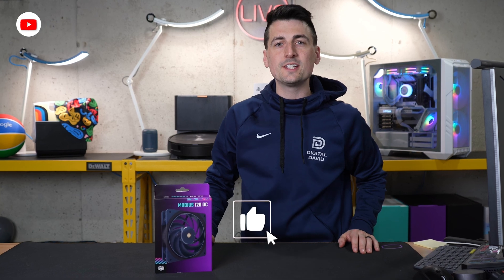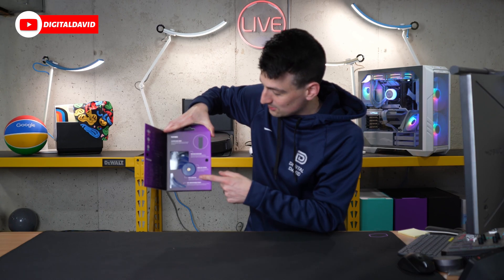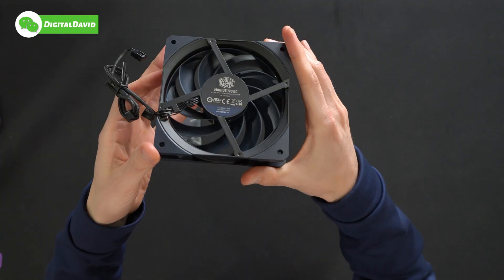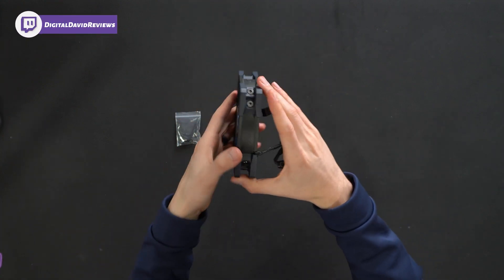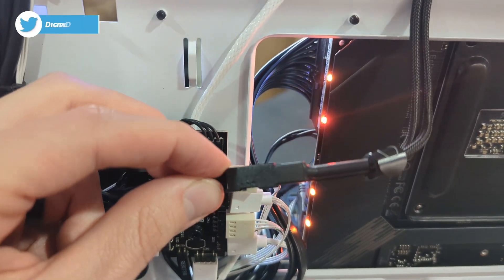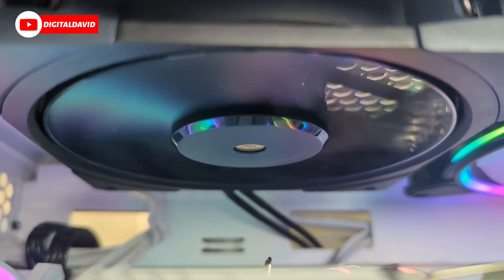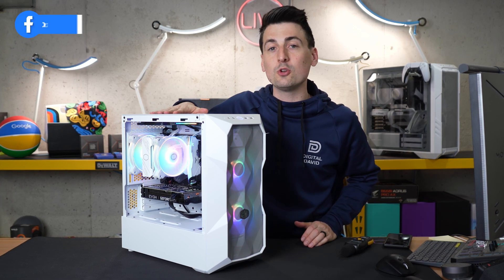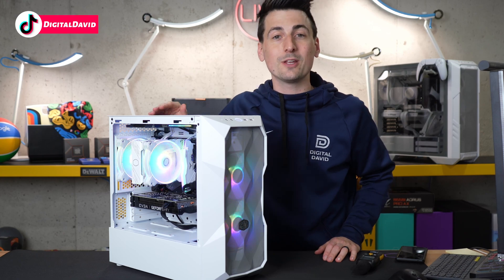Cooler Master Mobius 120 OC: Ultimate Cooling Power!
Looking for a high-performance CPU cooler? Look no further than the Cooler Master Mobius 120 OC! In this video, we'll take a deep dive into its most essential and unique features, including its top-of-the-line heat dissipation, whisper-quiet operation, and customizable RGB lighting. With its easy installation and sleek design, the Mobius 120 OC is the perfect addition to any gaming or workstation setup. Don't miss out on the ultimate cooling power – watch now!

Amazon INTL

Cooler Master Mobius 120 OC High Performance Interconnecting Ring Blade Fan, PWM Fan Speed Cable Toggle, Metal Motor Hub, Double Ball Bearing for PC Case, Liquid and Air Cooler (MFZ-M2NN-32NPK-R1)

00:00 - Intro
01:27 - Contents
02:50 - Close Up
04:02 - Noise Samples
04:37 - Final Thoughts